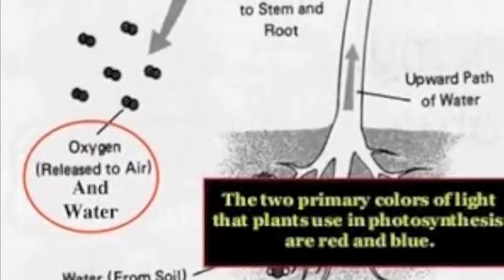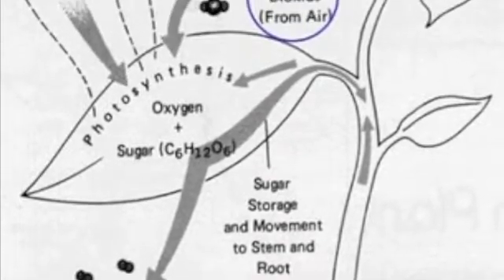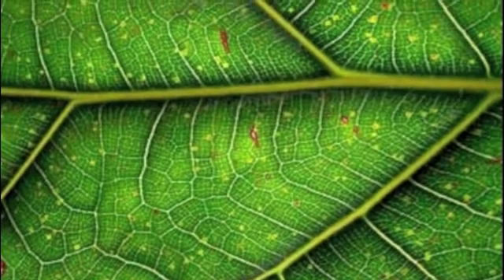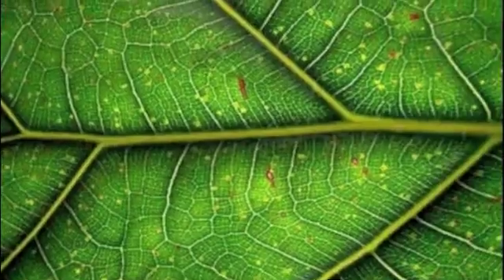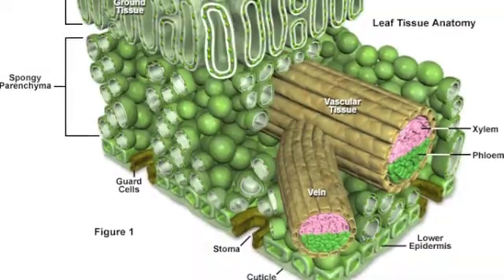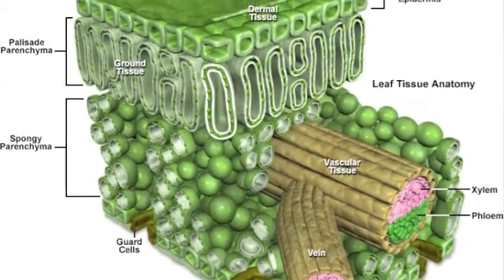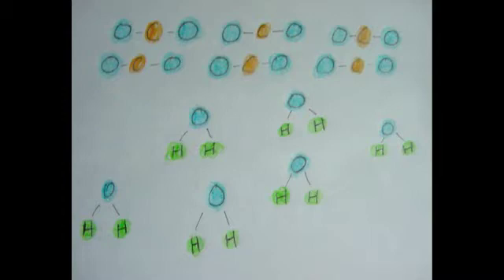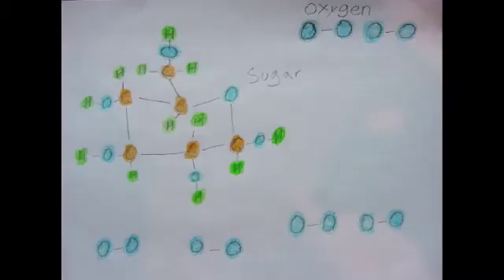Photosynthesis & Chemistry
Photosynthesis and How Plants Grow